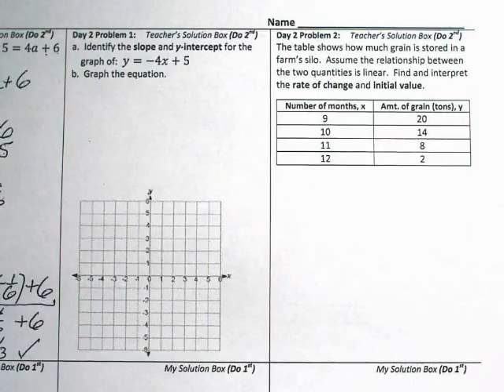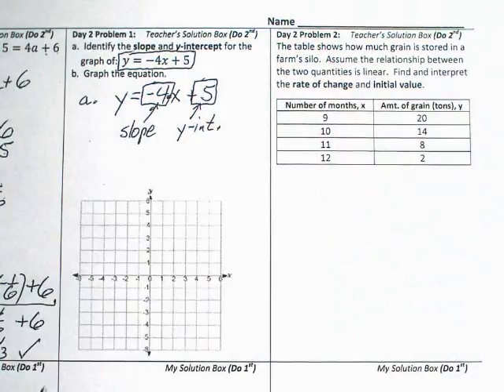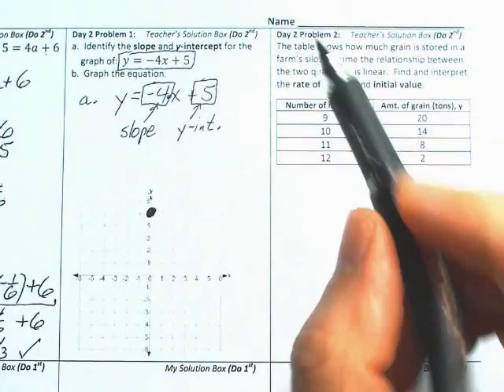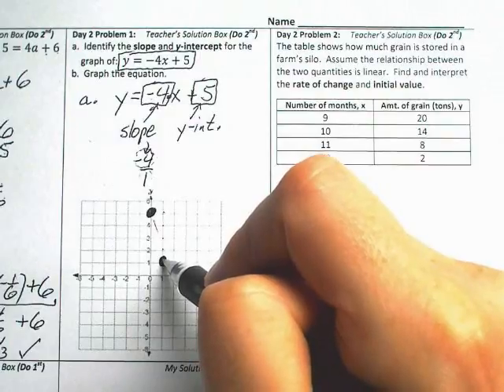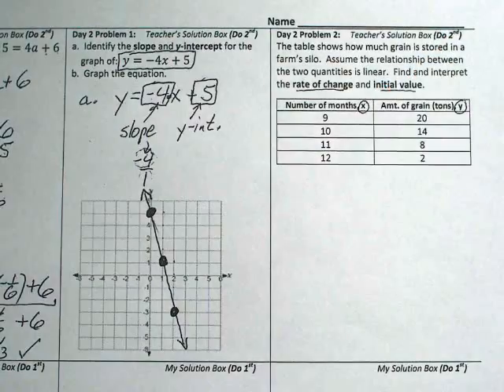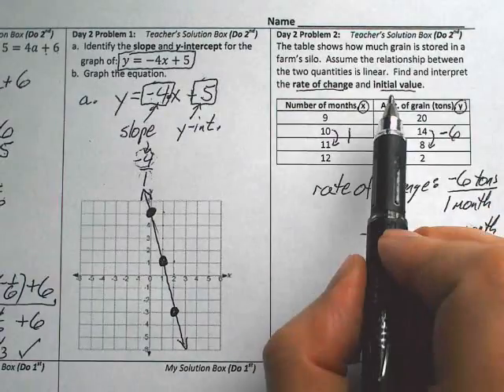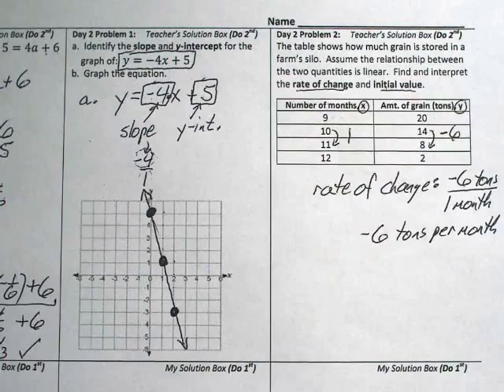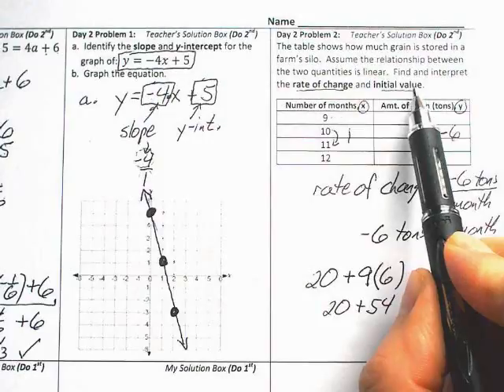Gr8 FIM WU Wk6 Day 2